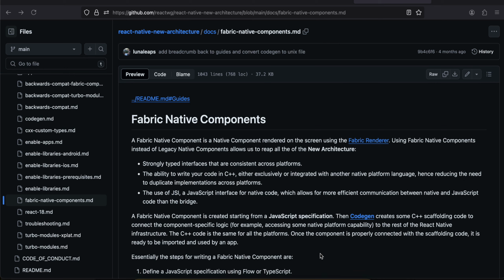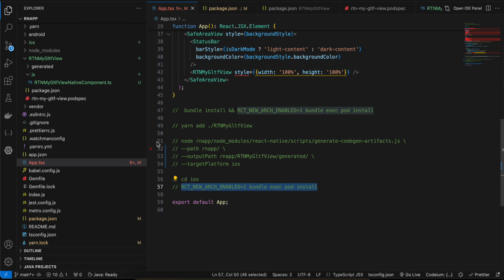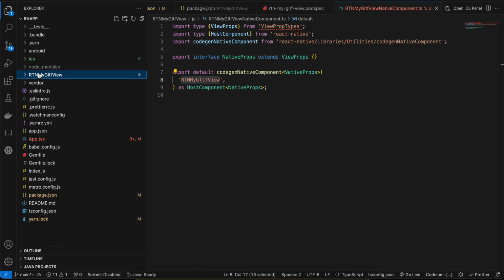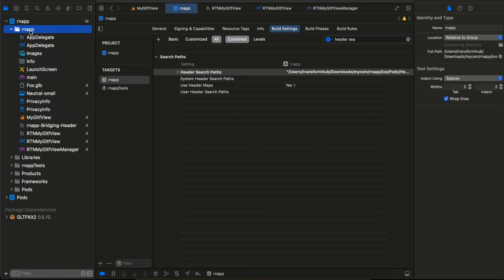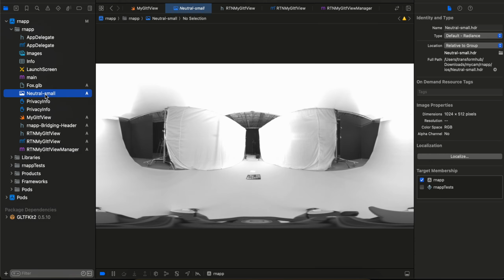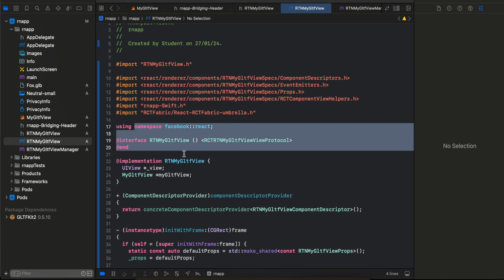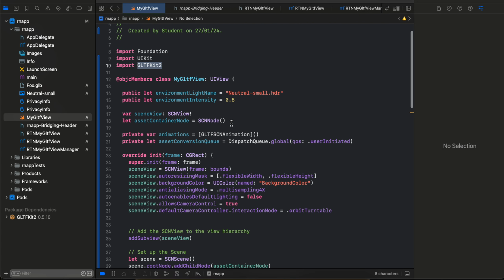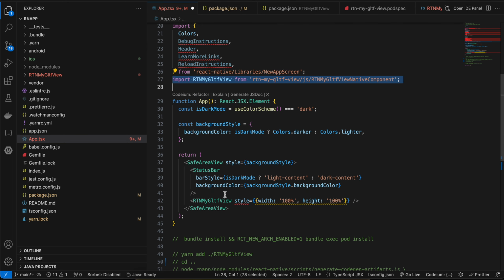How to Play Animations for a GLTF 3d Model in React Native's New Architecture for iOS